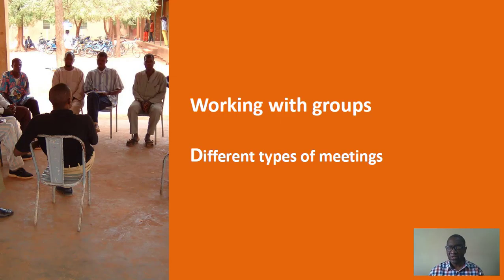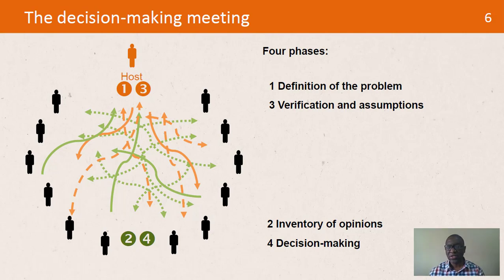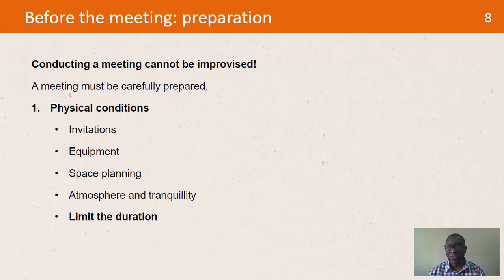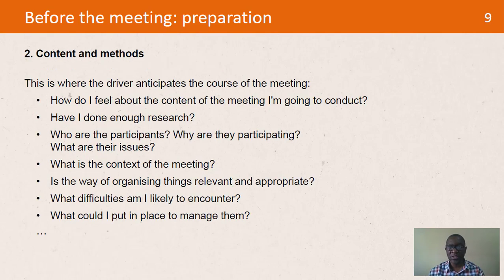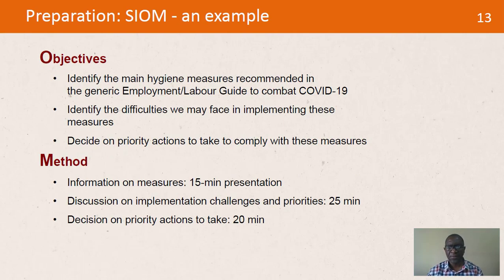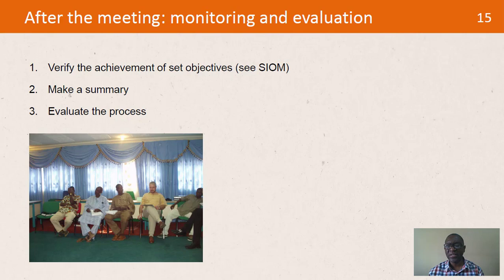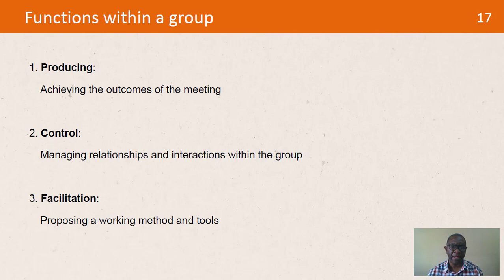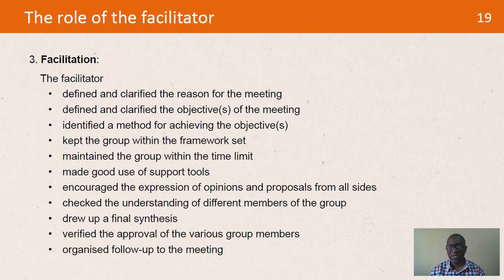Sequence 13 - Working with groups